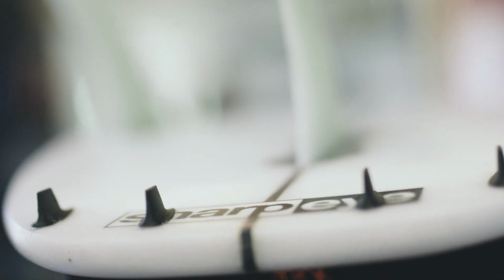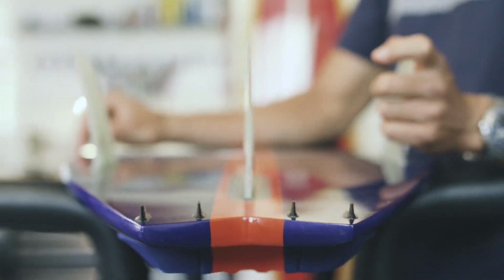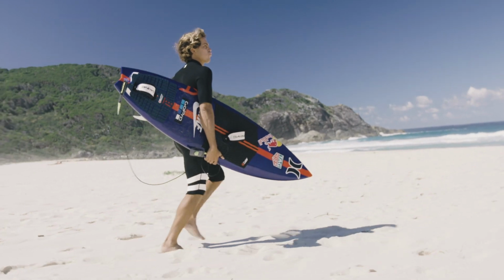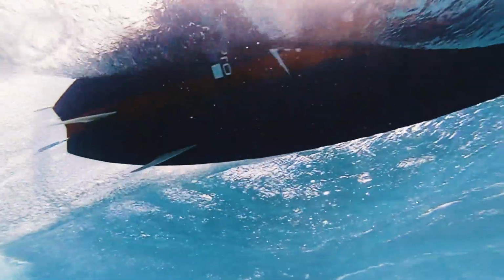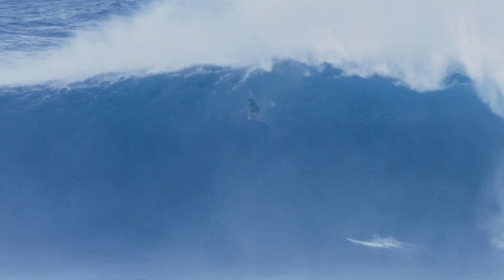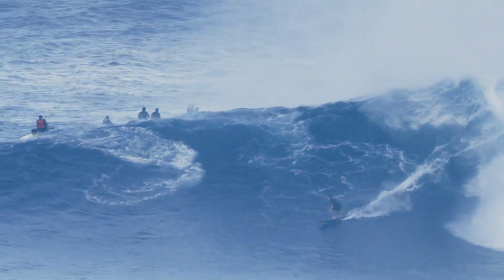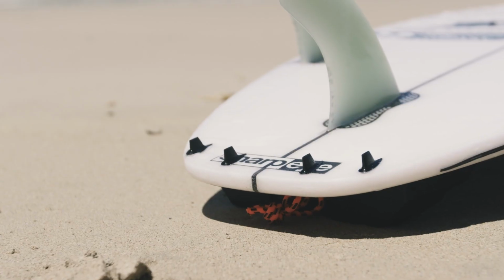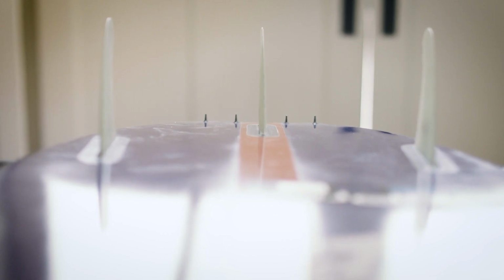MINK SYSTEMS: Pursuit of Speed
Mink Systems has become a favorite addition to the boards of the world's top surfers including famed waterman, Kai Lenny, and world champion Carissa Moore. Take your boards to the next level at minksurf.com